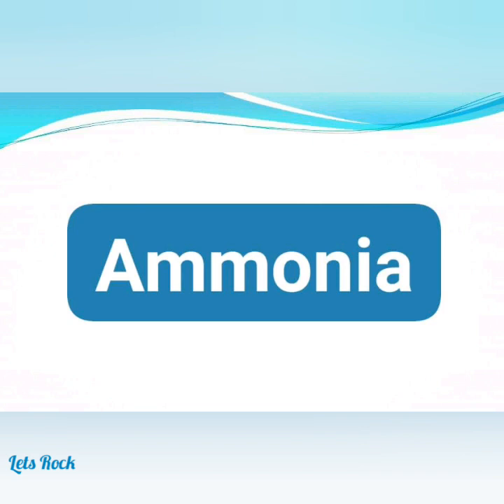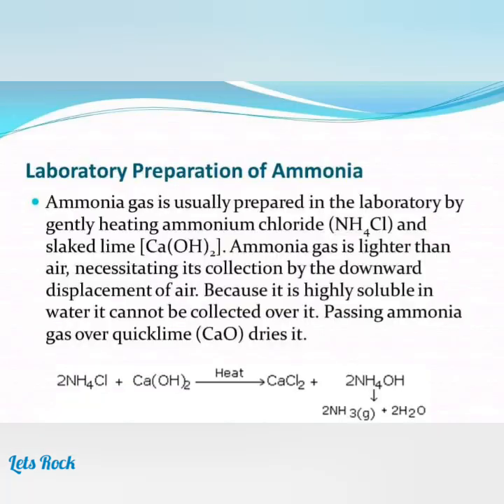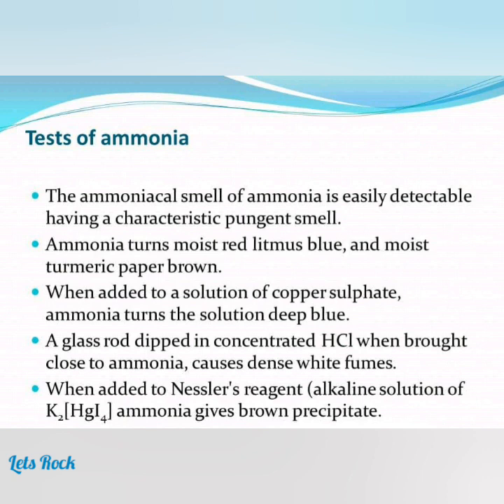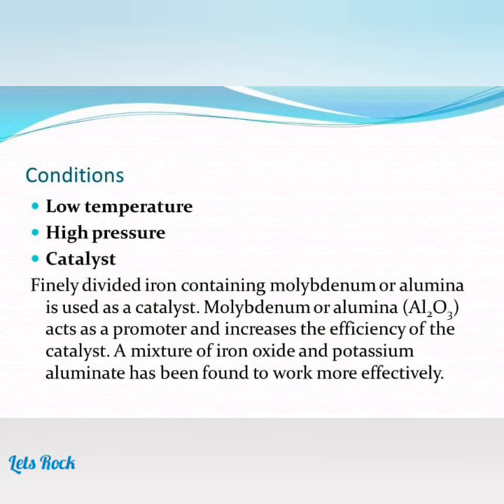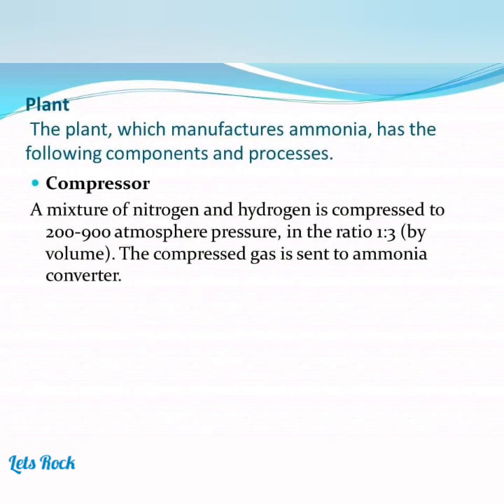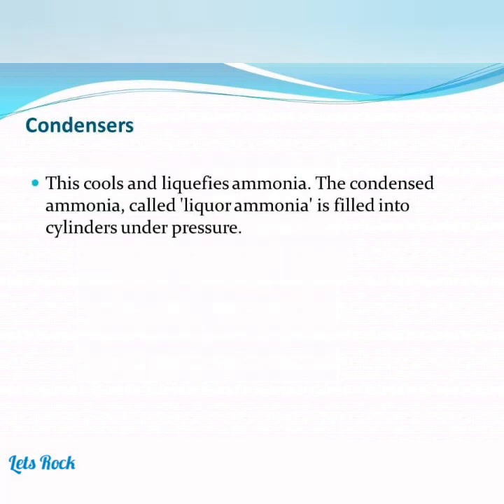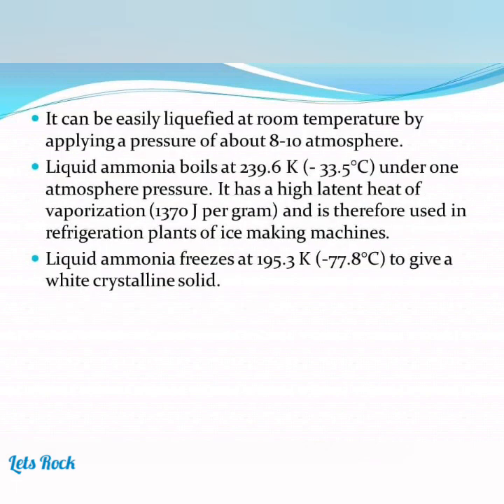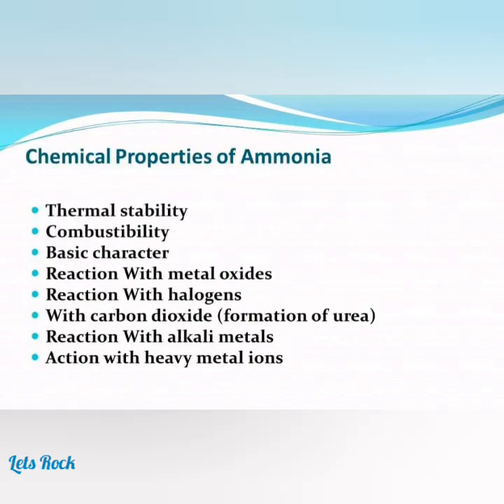Ammonia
》Manufacture
》Tests
》Properties
》Uses